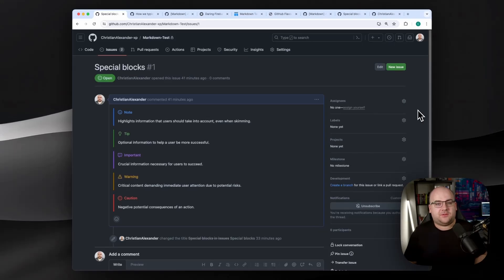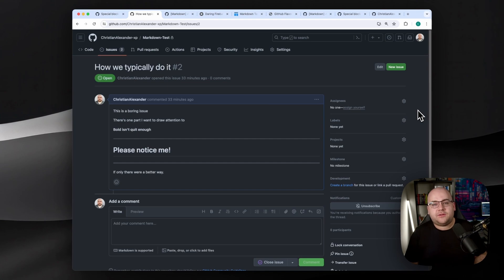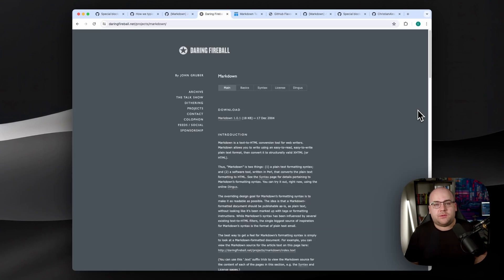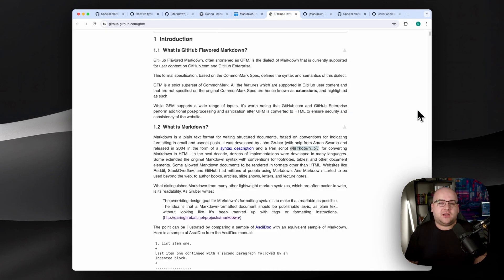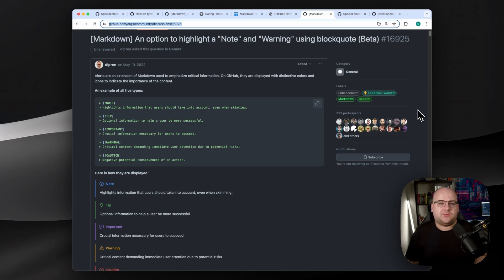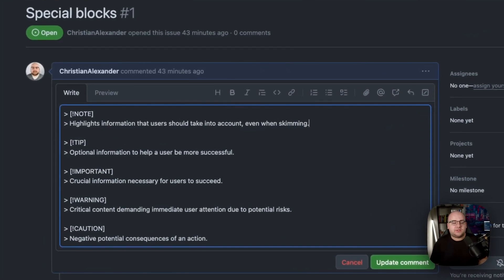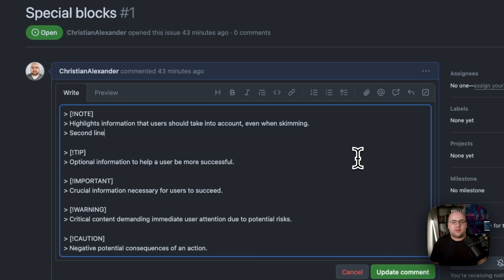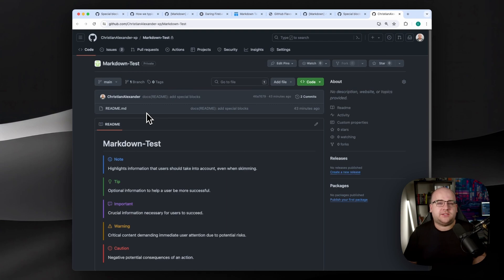GitHub's Secret Blocks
Communicate more clearly on GitHub by emphasizing text with GitHub's beta block feature. This uses an extension of Markdown called GitHub Flavored Markdown, which makes it available in most places across the site.